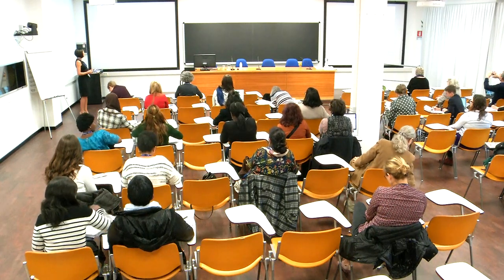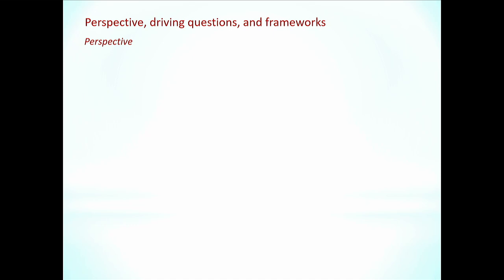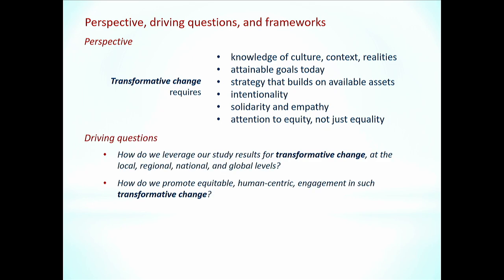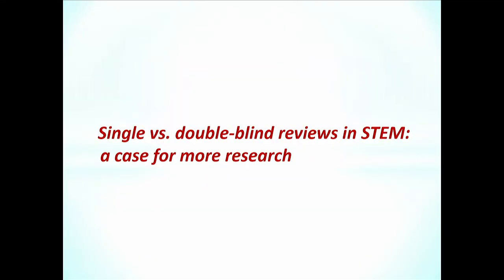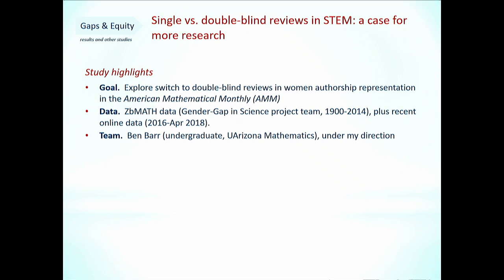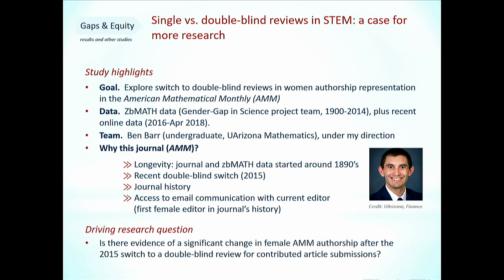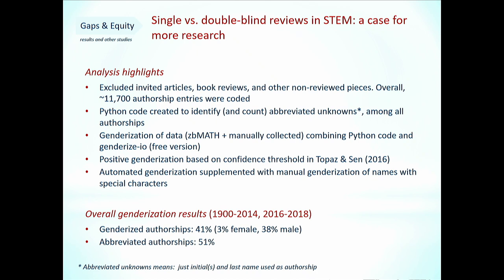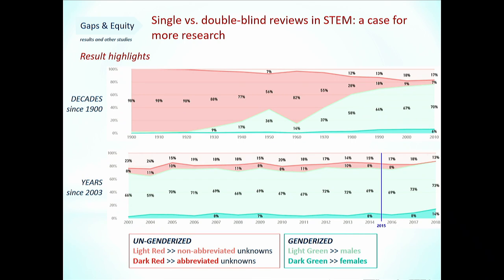Present and future: How individuals, policies, institutions, and ...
Present and future: How individuals, policies, institutions, and culture shape the evolving gender gap in science
Speaker: Guadalupe Lozano (University of Arizona)
2019_11_08-09_00-smr3335